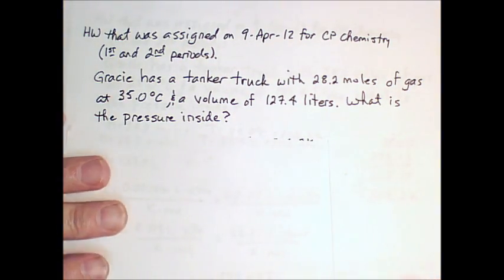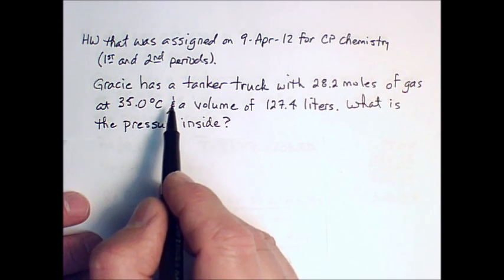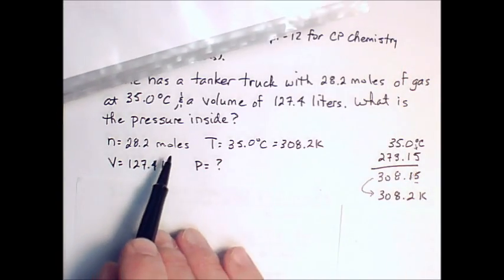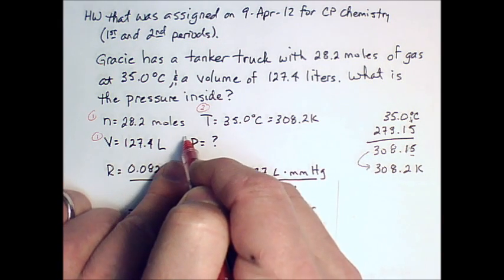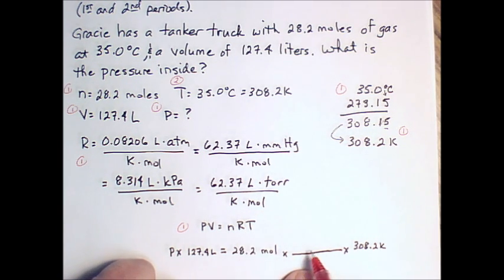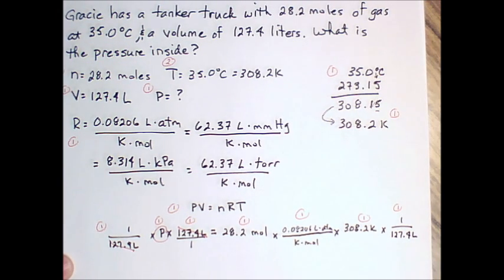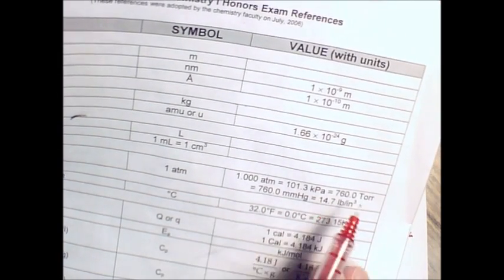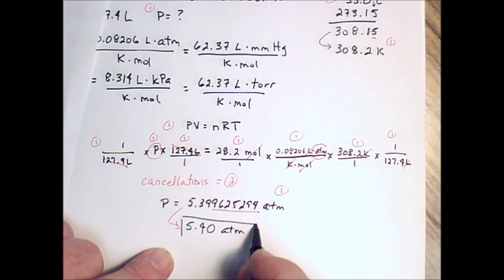Unit7_Ideal_Gas_Law_Ex_Pt1.wmv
An example of how the ideal gas law can be used to determine the unknown variable for a gas.